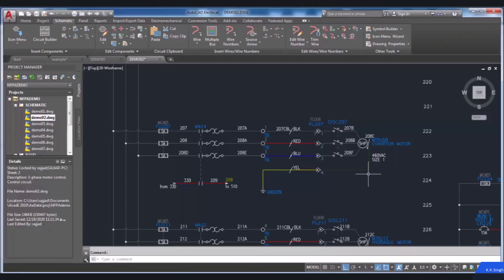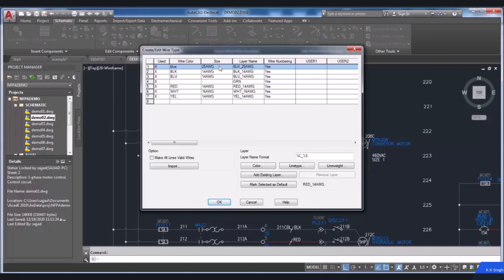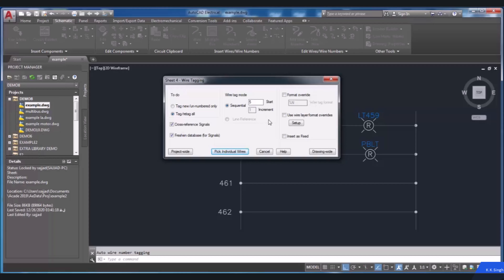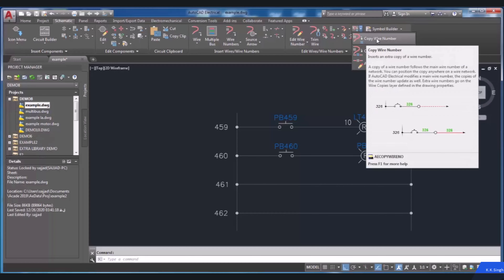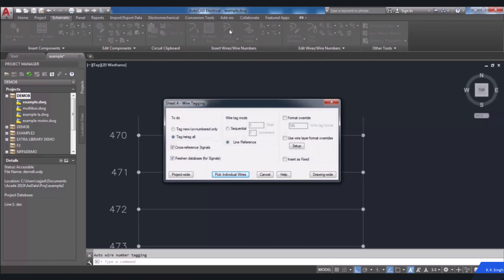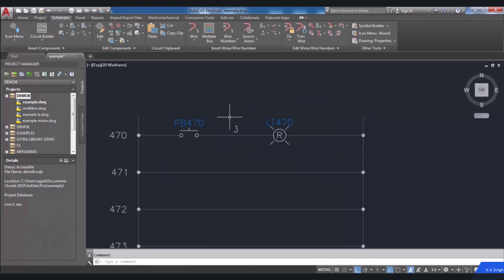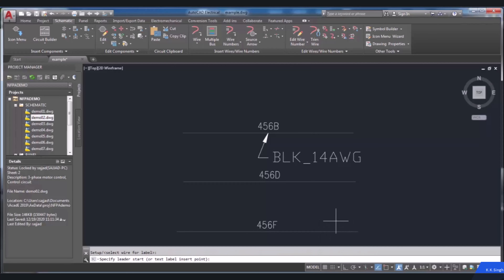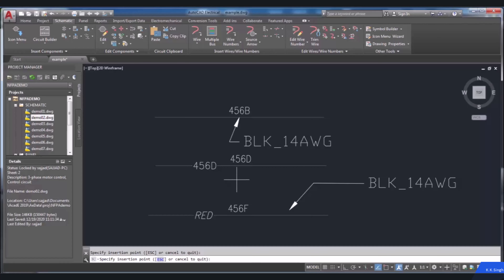AutoCAD Electrical for Electrical and Automation Engineers / Wire Management 04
First, download the Electrical Exercise file. After that, start the learning process. The link is provided below:

AutoCAD Electrical for Electrical and Automation Engineers
Wire Management in AutoCAD Electrical
Wire types in AutoCAD Electrical
Wire Numbers and editing
Wire markers in AutoCAD Electrical